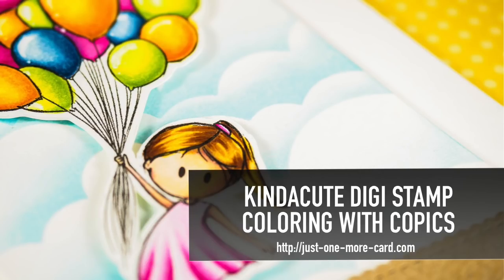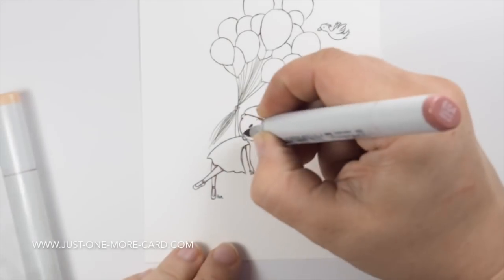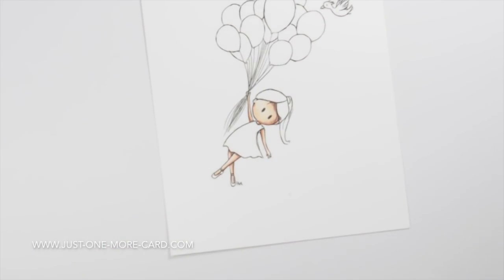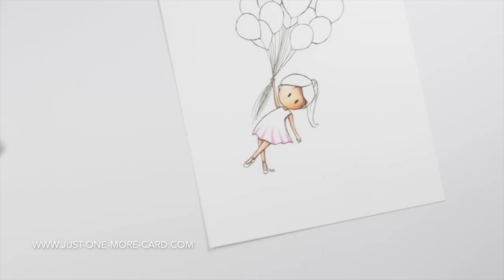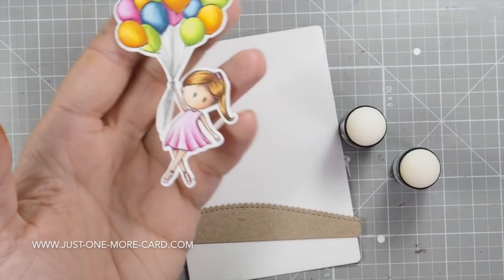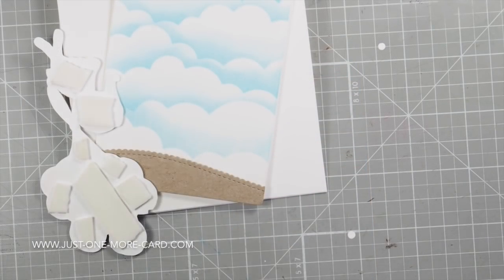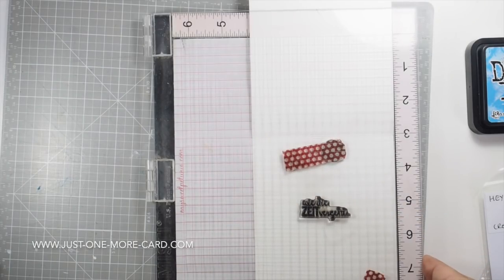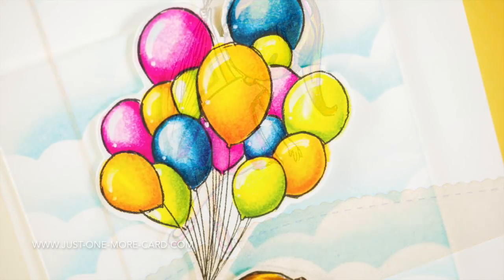KindaCute Digi Stamp – Copic Coloring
Have a question? Please check the FAQ on my blog first – I might have answered your question there already :)

——— C O L O R I N G  C L A S S E S ———

Did I mention coloring classes in my video?